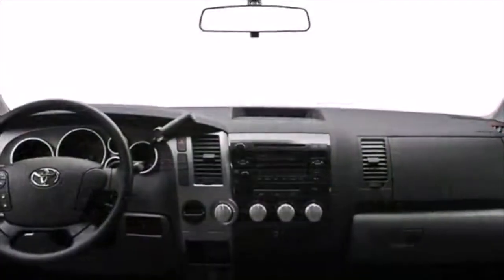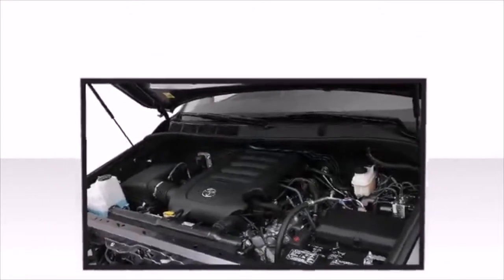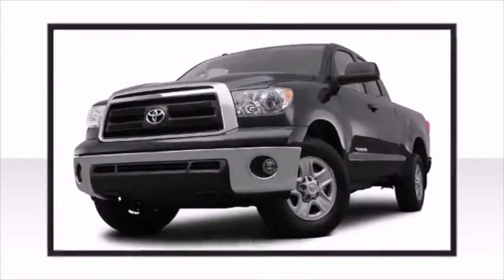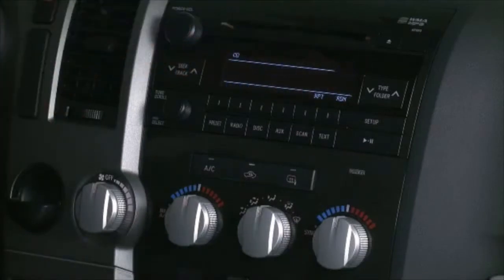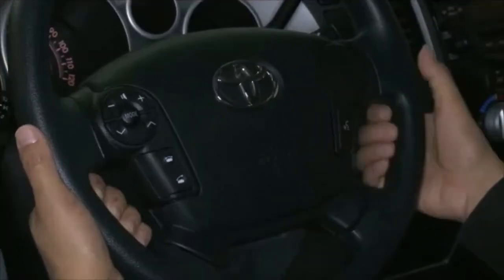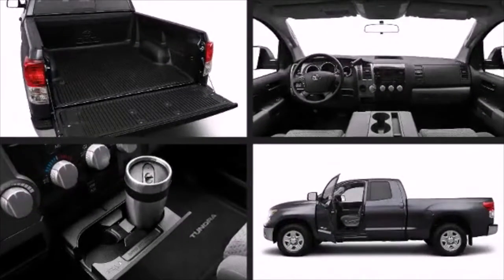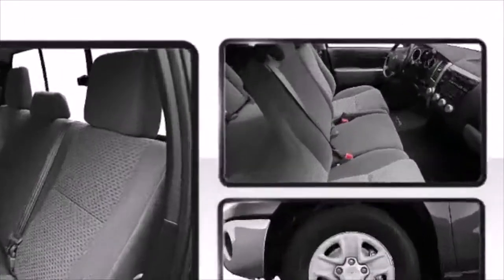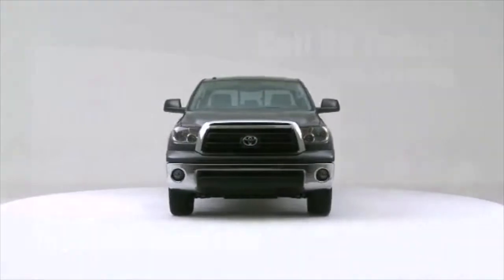Why Drive a Used Toyota in San Antonio: Used Tundra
We are one of the Toyota Sales and Service Specialists in the San Antonio Area.
Shop Toyota of Boerne for a New Toyota or Certified Used Toyota!